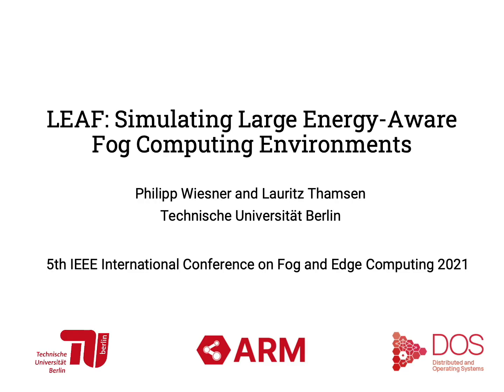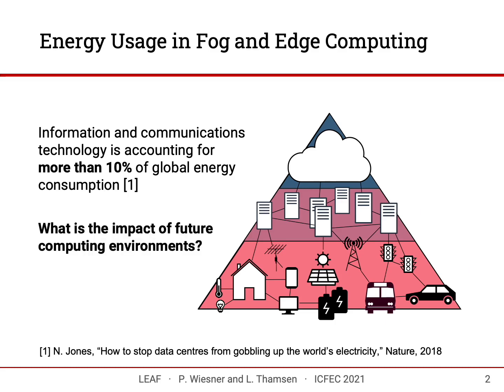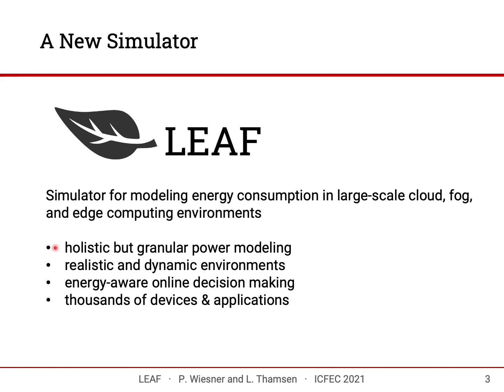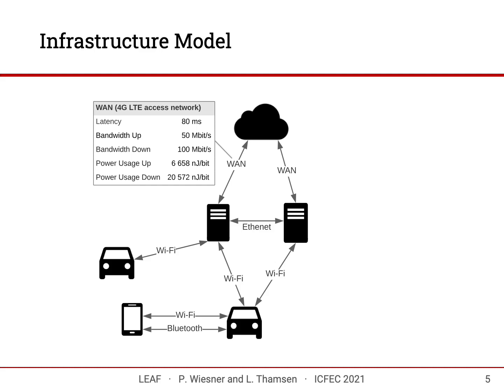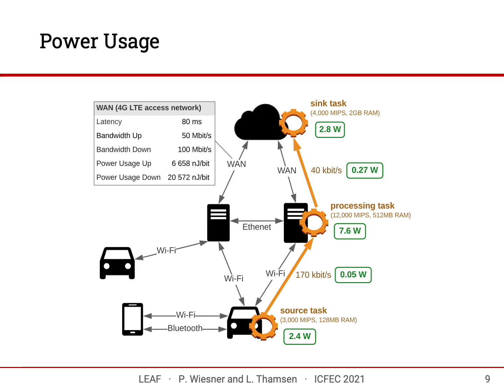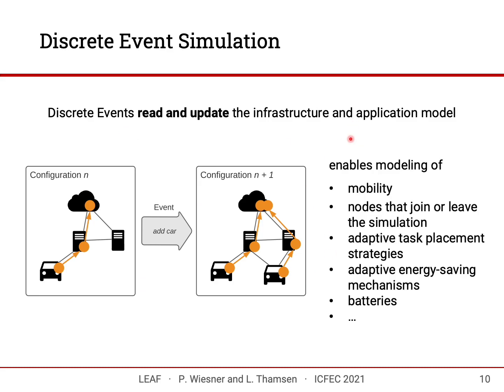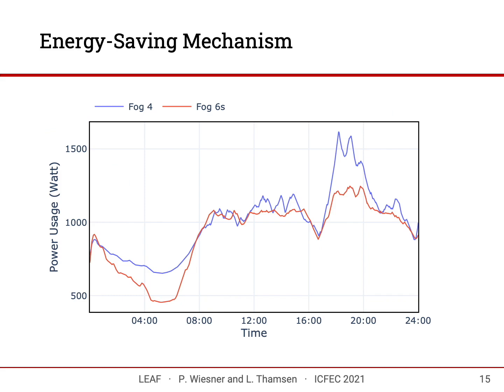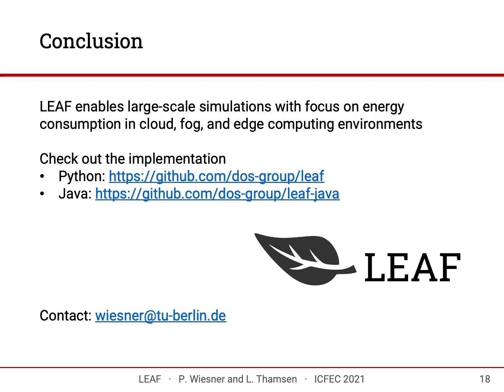LEAF: Simulating Large Energy-Aware Fog Computing Environments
Regular paper entitled "LEAF: Simulating Large Energy-Aware Fog Computing Environments" accepted to the 5th IEEE International Conference on Fog and Edge Computing 2021. Presented by Philipp Wiesner from the Technische Universität Berlin, Germany.